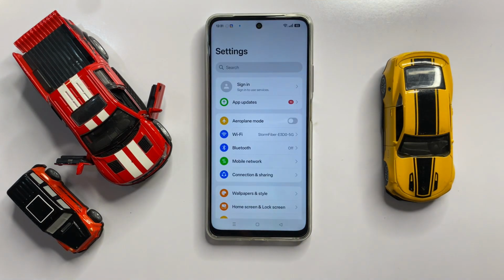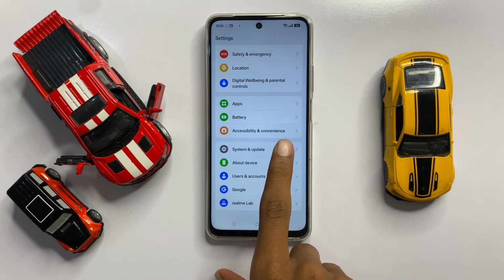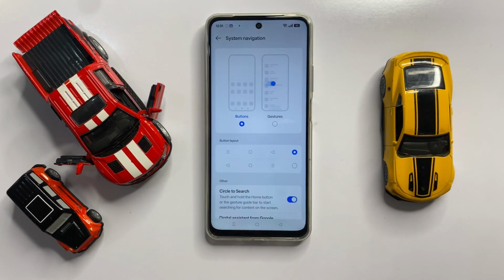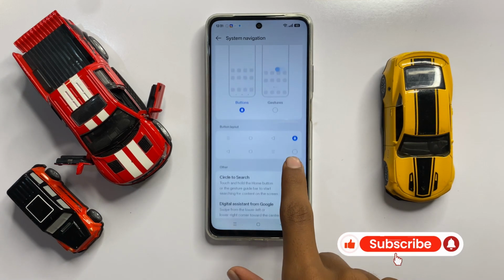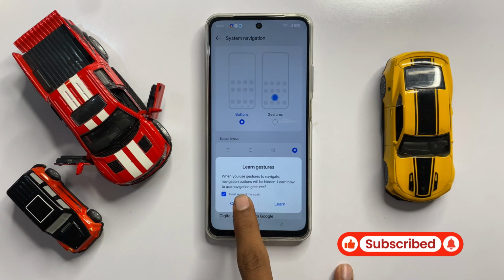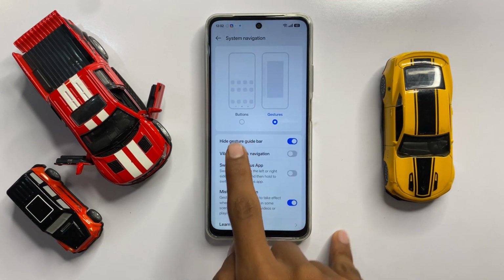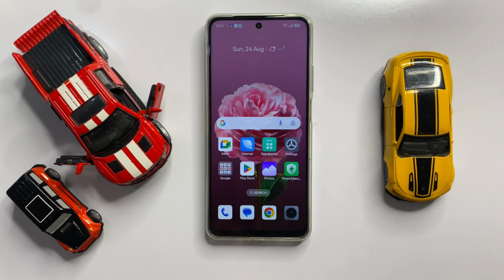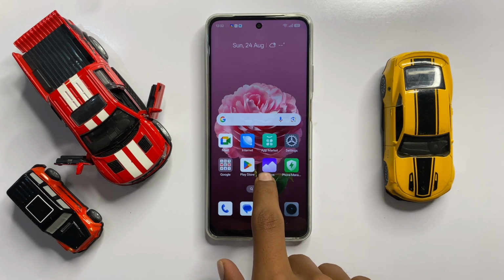How to Use Gesture Navigation Bar Realme Narzo 80 Lite